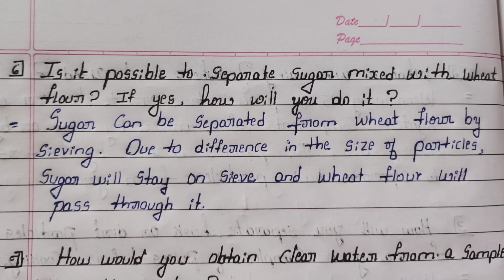class 6 science|| chapter -3 Separation of substances